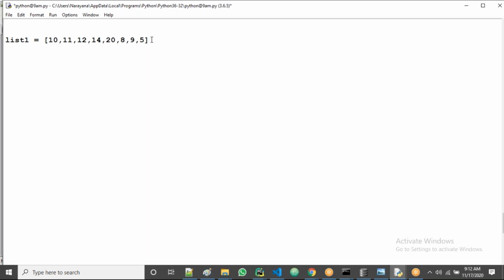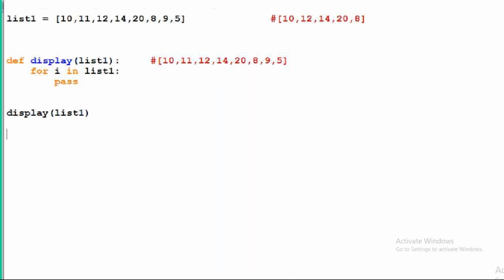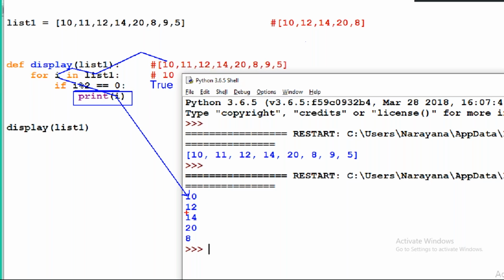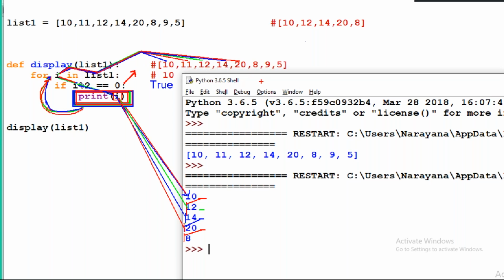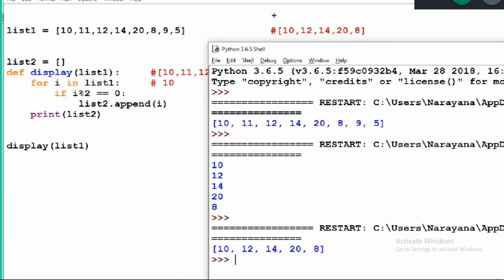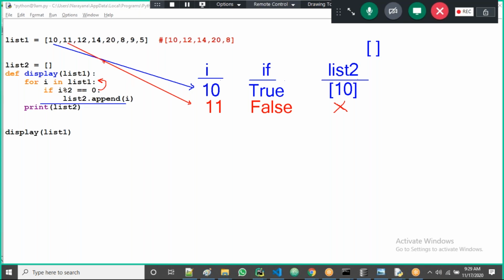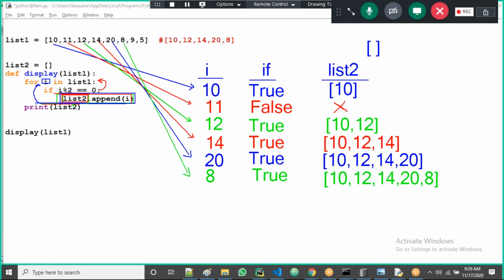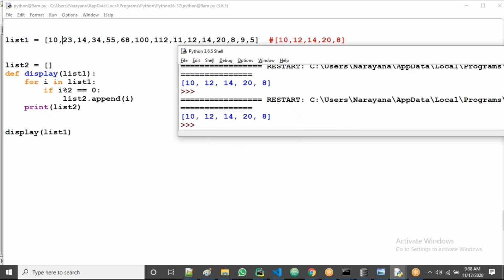Python Functions Part5 || Narayana Sir || NARAYANA Tech House || +91-9010607010, +91-8179817681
Python Functions By Narayana Sir

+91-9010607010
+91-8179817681